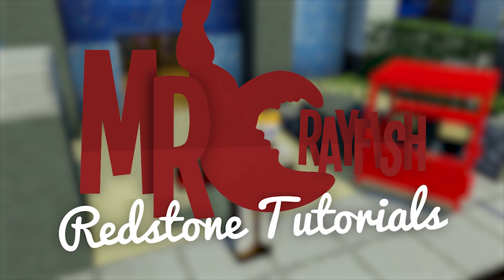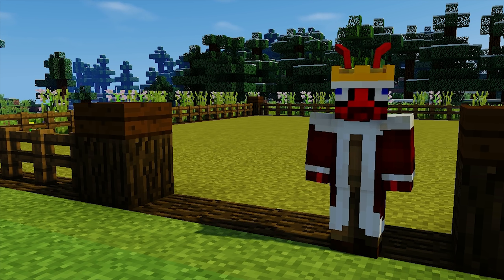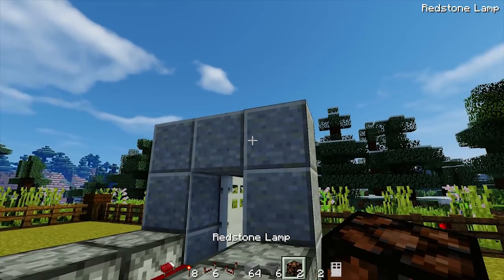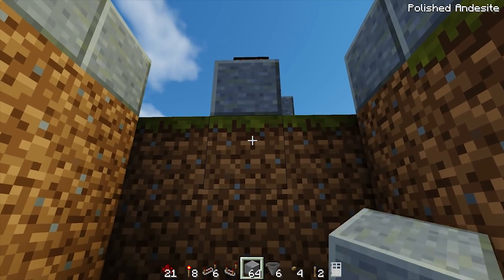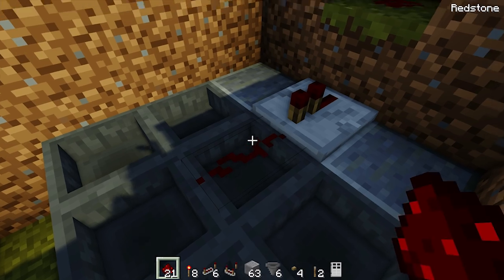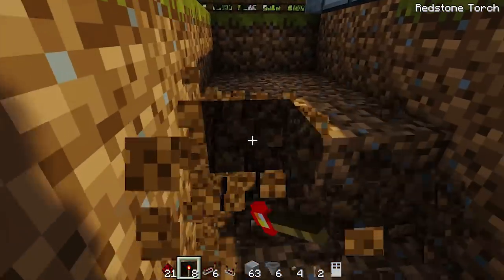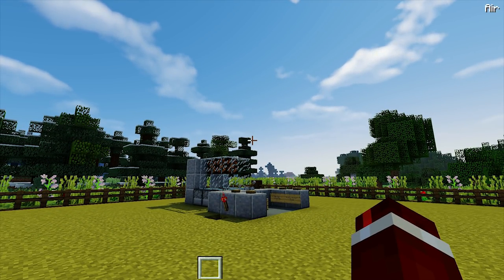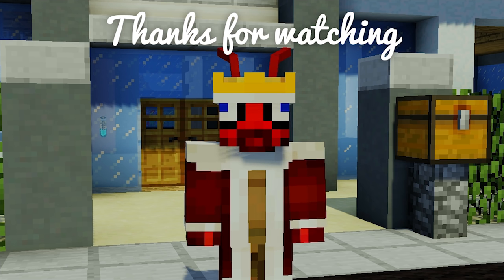✔️ Surgical Bed Minigame (Redstone Tutorial)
Welcome to MrCrayfish's Redstone Tutorials! In this tutorial, MrCrayfish will show you how to build an Surgical Bed Minigame!

If you have any suggestions for redstone tutorials, let MrCrayfish know in the comments!